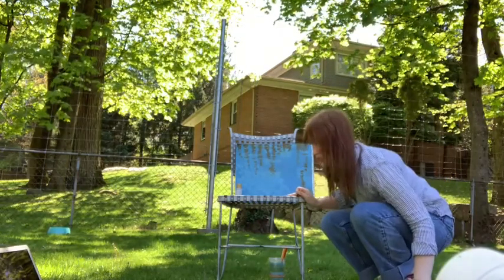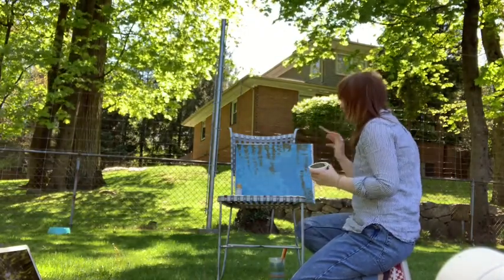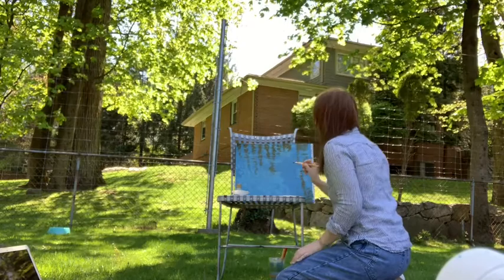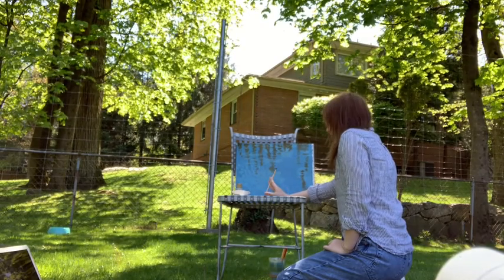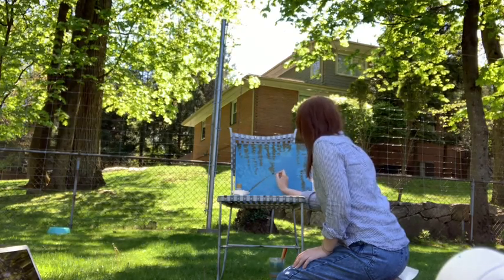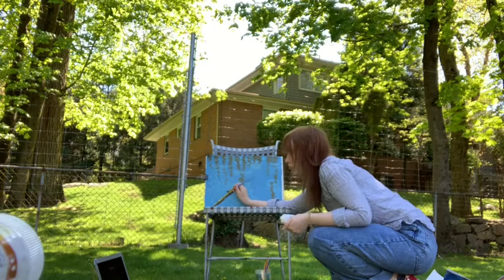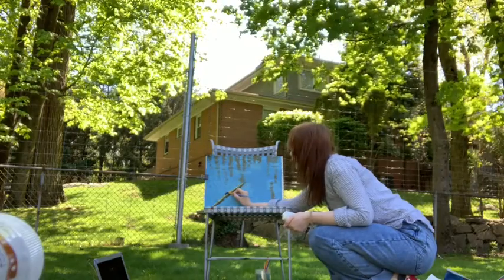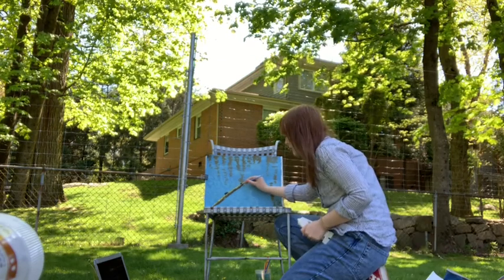Simon's Rock Bio100 Plot Lab Final Project Part 2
This is part two of four of my Final Plot Lab Project for Bio 100 Lab. It is a Bob-Ross "parody" video about the Painted Turtles found on my plot.